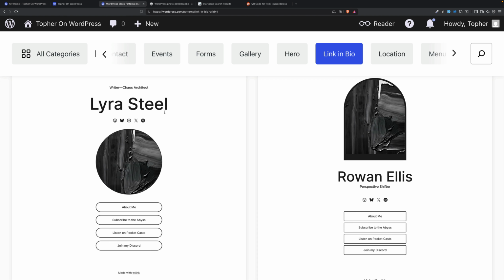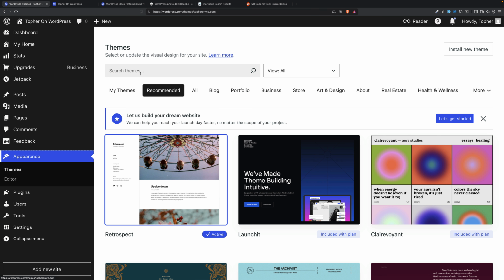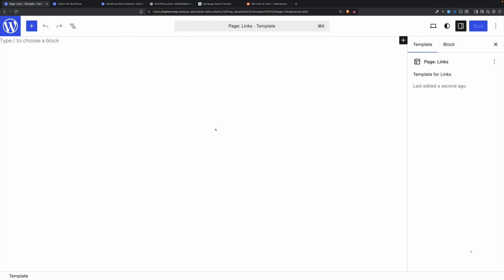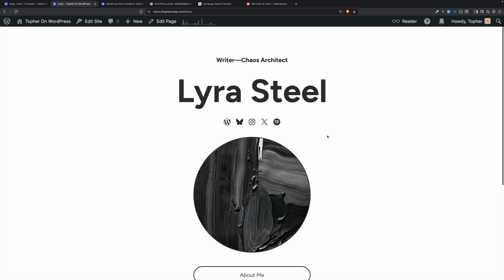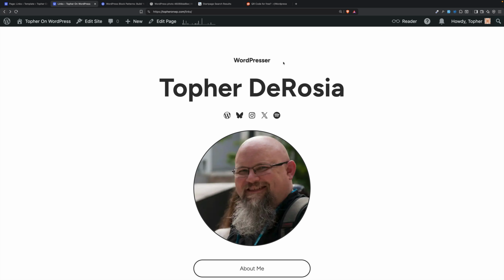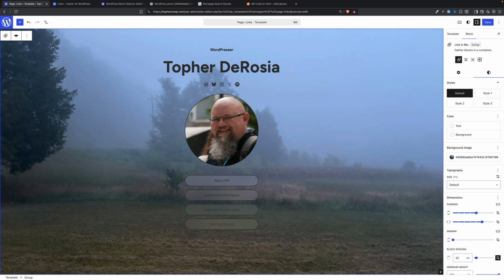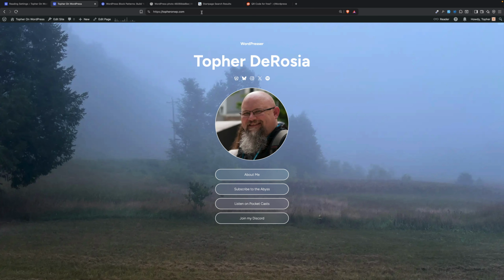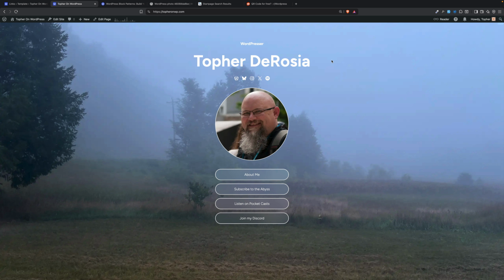How to create a Link-In-Bio page using the default WordPress editor.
You've seen those pages that look like a digital business card; name, social links, and all your other important links. I'm going to show you how to make your own and it's SUPER simple.

This project was built on WordPress.com, if you'd like to sign up for hosting (and help support me!) you can do so